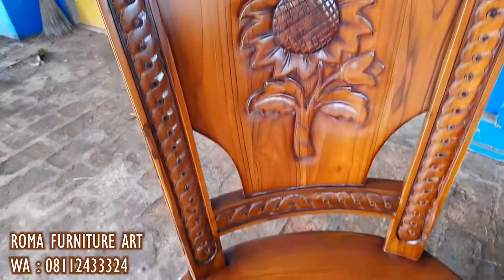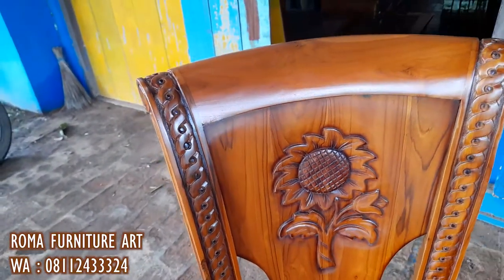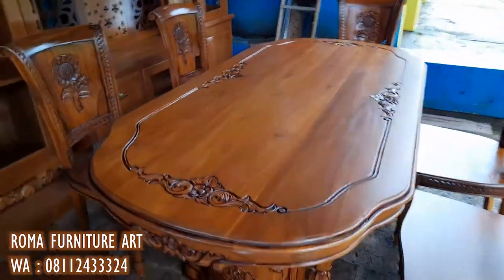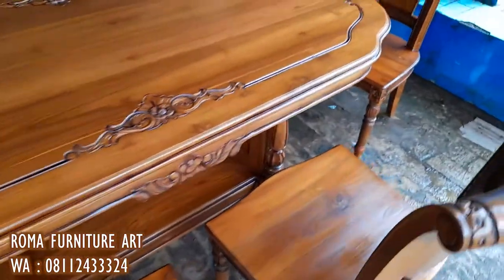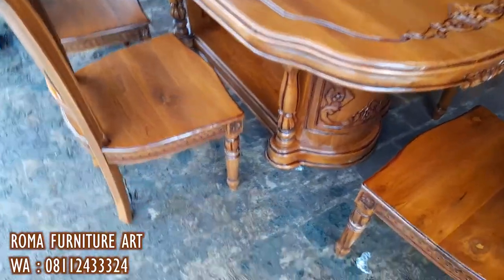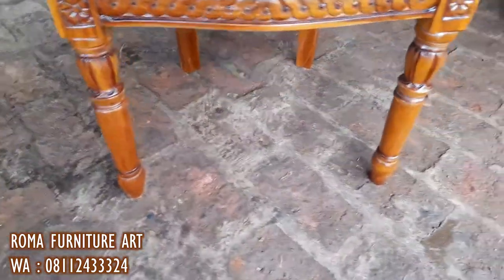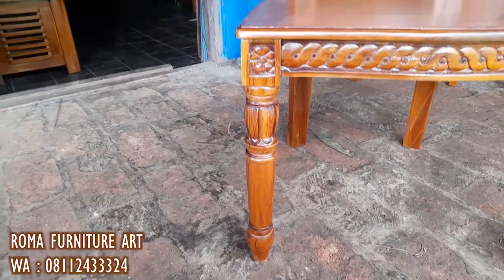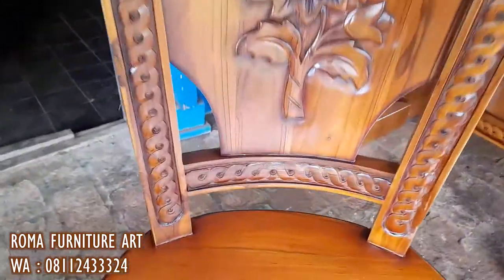IDE Kursi meja makan jati minimalis Murah, untuk desain model rumah modern. TERLARIS SEPANJANG MASA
KURSI MAKAN MINIMALIS JATI , Meja Makan Minimalis Untuk Rumah Modern.
Review set kursi makan minimalis jati model terbaru dan modern
kursi meja makan ini terbuat dari bahan kayu jati yang sudah tidak lagi di ragukan ketahanan nya . Dipadukan dengan finishing natural membuat kursi makan dan meja makan sangat ini mewah untuk ruangan anda
maupun untuk dapur minimalis modern .
kursi meja makan ini adalah model jenis  salina ukir bunga khas jepara .
dengan kursi 6 dan meja 1 ukuran 1 meter x 160 cm .

sangat cocok untuk desain dapur minimalis , serta untuk model dapur modern .  maupun ruang makan modern .

informasi pemesanan
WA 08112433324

bisa melayani seluruh daerah
sumatra , jawa ,bali dan seluruh indonesia